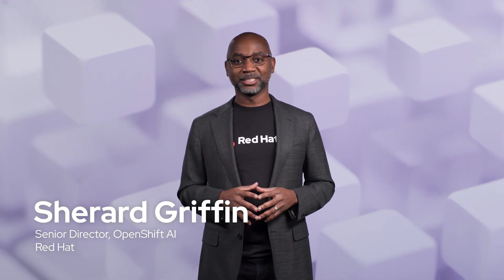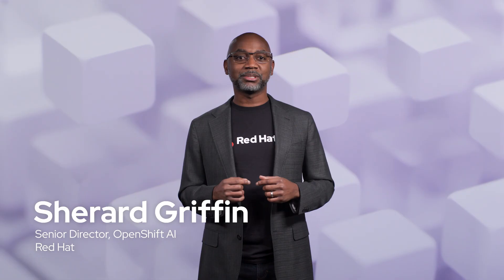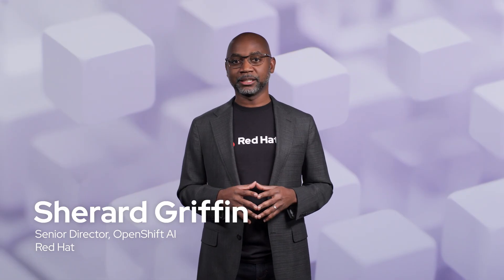3 things to know about Red Hat AI 3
Feeling the AI paradox? The pressure to innovate is high, but soaring costs, complexity, and a lack of control are holding you back. Red Hat AI 3 is here to break through those barriers. It’s a unified platform designed to turn AI challenges into your strategic advantage.

Watch as Sherard Griffin, Senior Director of OpenShift AI at Red Hat, breaks down the three key things you need to know about how Red hat AI helps:

 • Control costs and scale smart: Slash spending and boost performance with efficient model inferencing and GPU-as-a-Service.
 •  Build for the future: Get a rock-solid foundation for the next wave of AI, including autonomous agentic AI.
 •  Centralize & control: Operate AI as a flexible service with curated models and shared resources for ultimate governance and consistency.

It's time to move your AI strategy from experimentation to enterprise-scale innovation.

Explore all the features of the Red Hat AI platform:

🗓️ See what's next in the Red Hat AI Q4 roadmap session